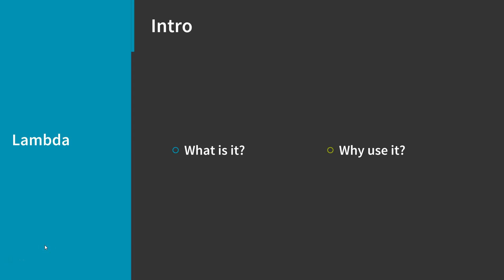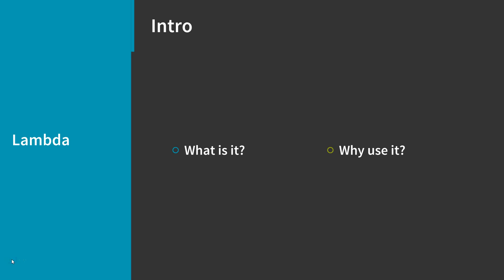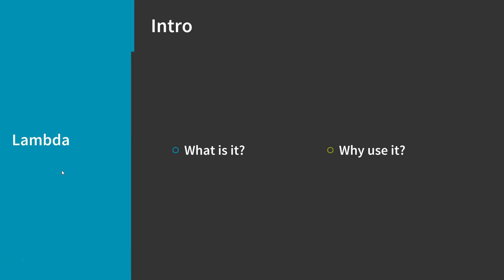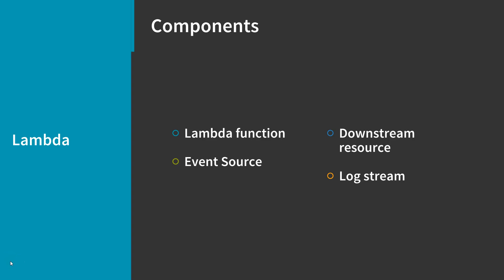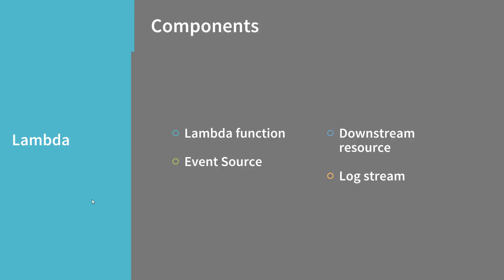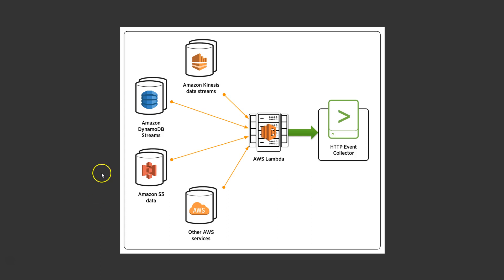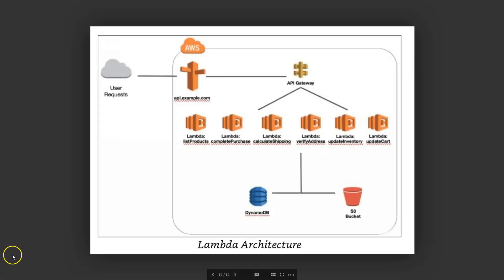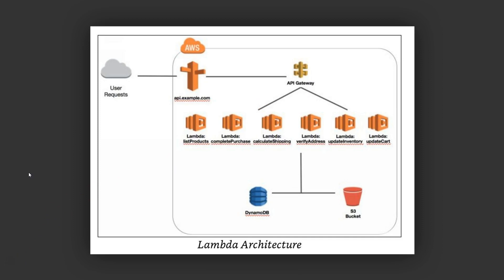AWS Certified Developer Associate - A Practical Guide - 60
This video series covers a wide range of topics related to AWS development, including deployment, security, best practices, and AWS services.

The videos are structured around the official AWS Developer Associate exam guide, making it easier for viewers to follow along with the topics and skills that are covered in the exam. Each video provides clear explanations of the concepts and skills covered, along with practical examples and demonstrations to help viewers understand how to use AWS tools and services.

This AWS Certified Developer Associate - A Practical Guide video series is an excellent resource for developers who are looking to expand their knowledge and skills in AWS development. It is also an excellent resource for those who are preparing to take the AWS Certified Developer Associate exam. The videos provide valuable tips and advice for taking the exam, including strategies for studying and preparing for the test.

Overall, this AWS Certified Developer Associate - A Practical Guide video series is a must-watch for anyone interested in AWS development or seeking AWS Developer Associate certification. With its clear and concise explanations, practical examples, and comprehensive coverage of AWS services and best practices, this video series is an invaluable resource for any aspiring AWS developer.